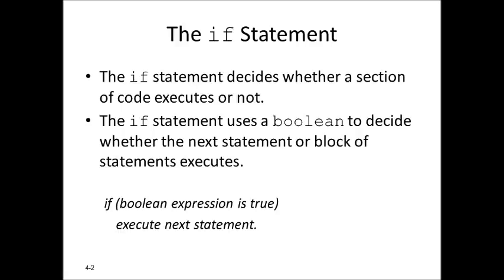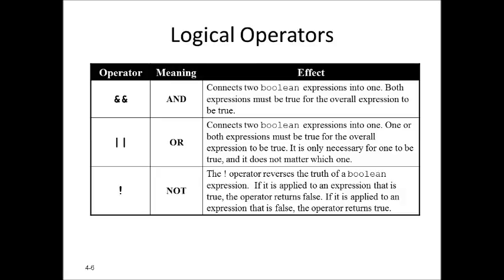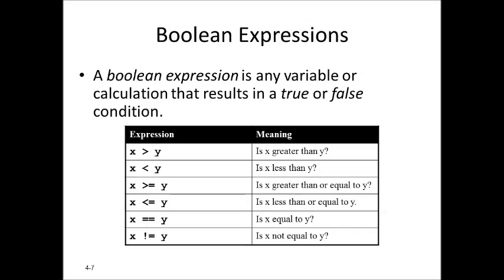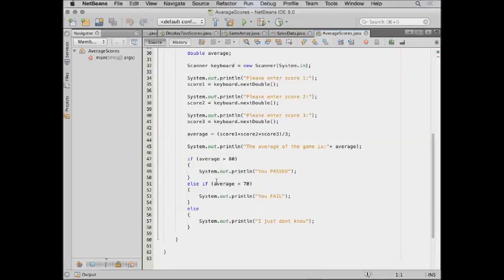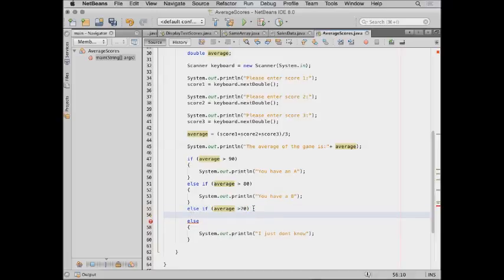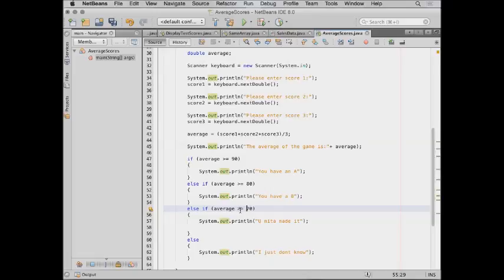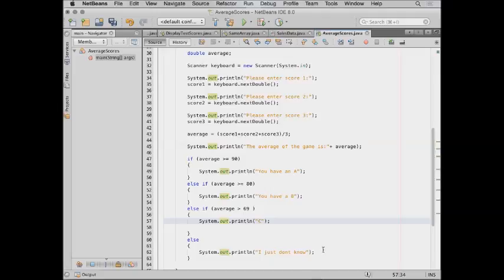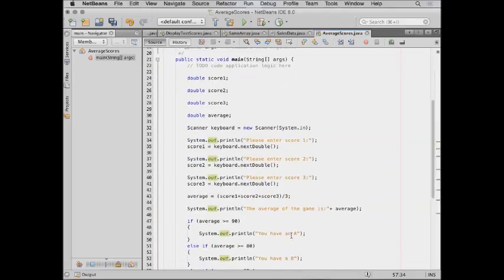If, If-Else Lecture Complete with Program Example